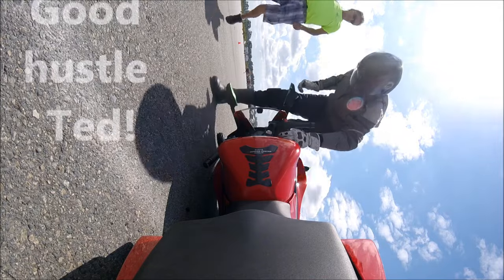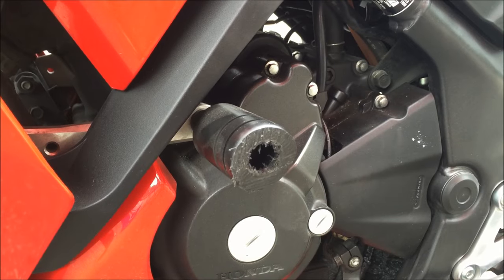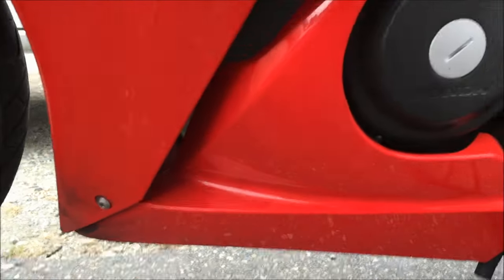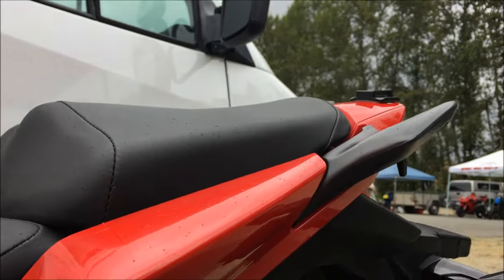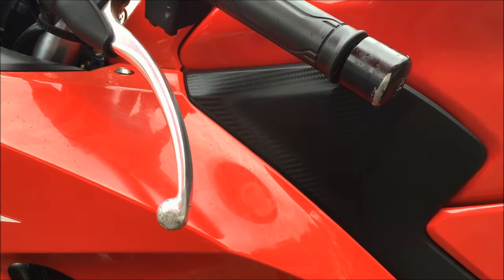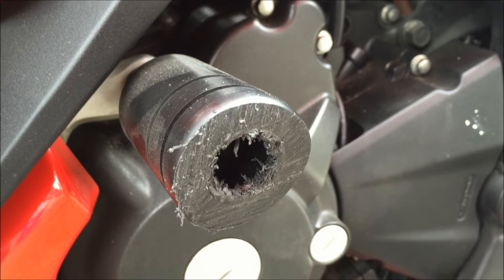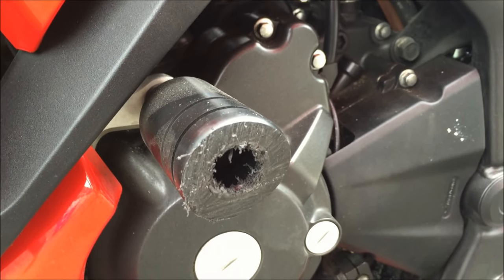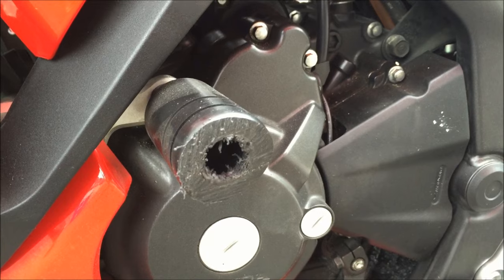Do frame sliders work? The crash and the result.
Yes! most of the time... No two crashes are the same. The crash in this video is a low slide. The back tire lost traction and the motorcycle slid for several meters. We see what the damage was caused.